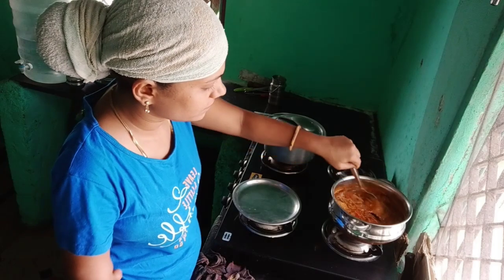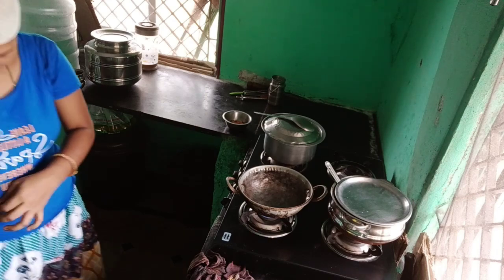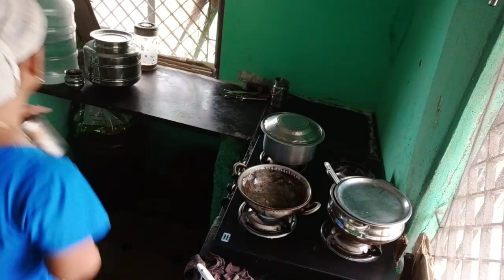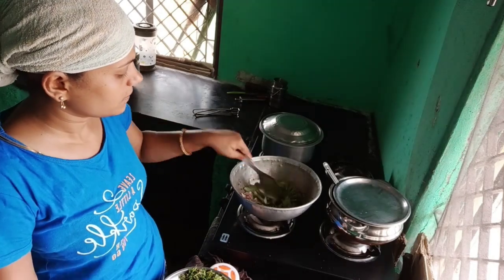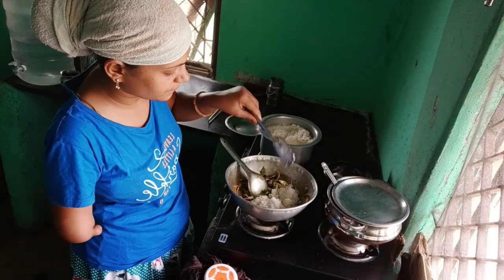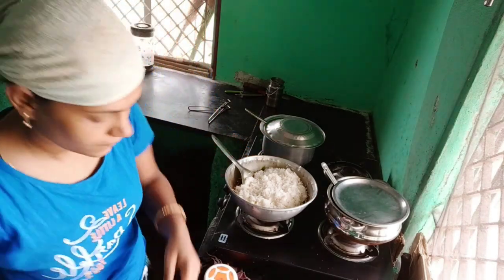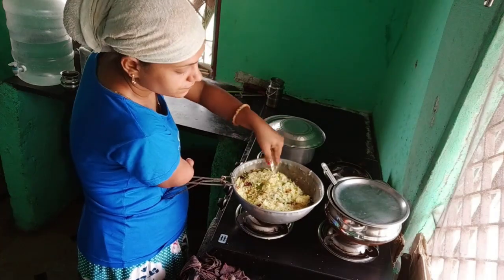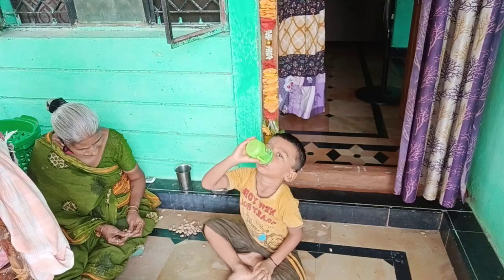vlogమాలాంటి వాళ్లు may be ఎవరు ఉండకపోవచ్చు 🤣